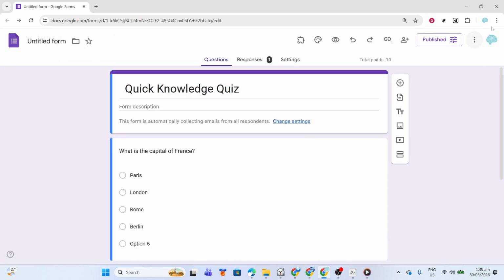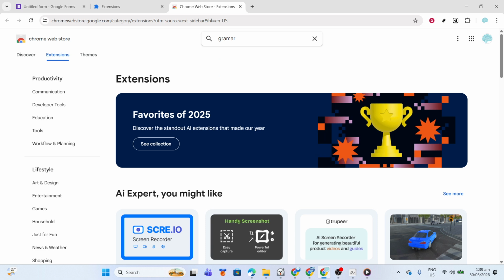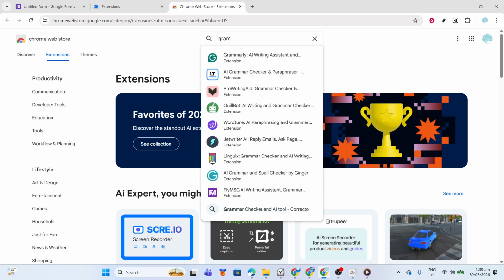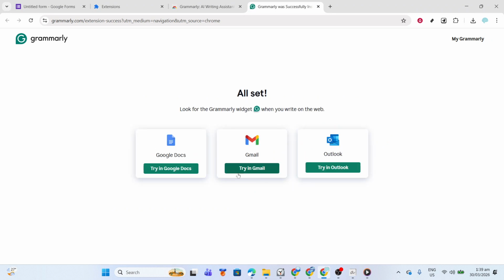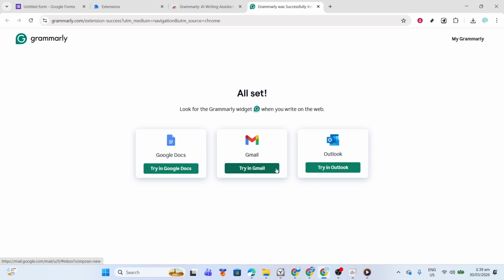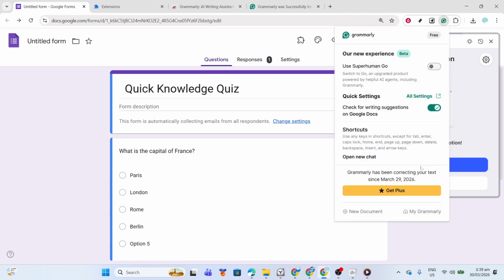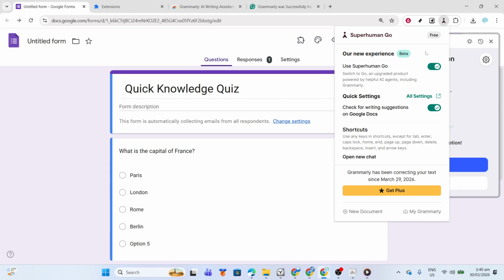How To Use Grammarly On Google Forms (Full Guide 2026)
In this video, we discuss how to use Grammarly on Google Forms to guarantee your surveys are completely free of typos. Having a grammar check survey routine using an automated writing assistant ensures professional document formatting. Check out this Google Forms tutorial to proofread digital forms effectively.

00:00 Intro
00:13 Tutorial overview
00:25 Opening browser
00:31 Installing Grammarly extension
01:00 Opening Google Forms
01:14 Grammarly icon in text fields
01:36 Real-time suggestions
01:54 Applying corrections
02:13 Proofreading the whole form
02:30 Conclusion and summary